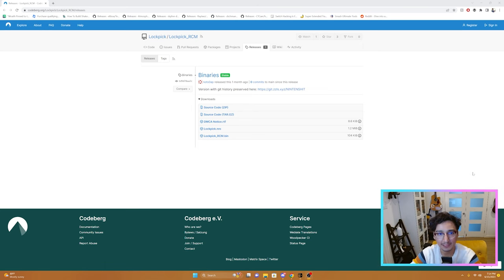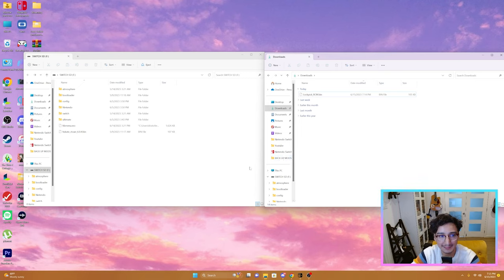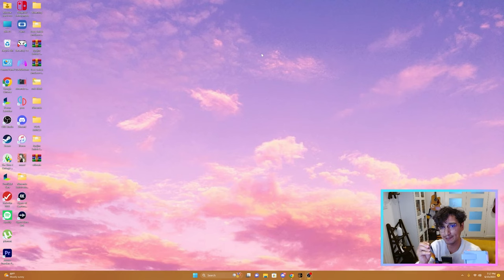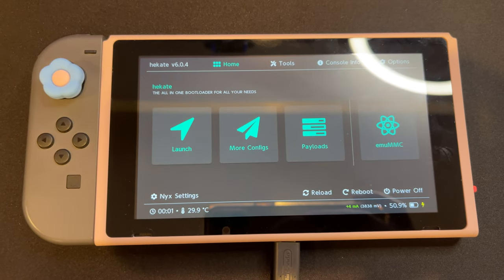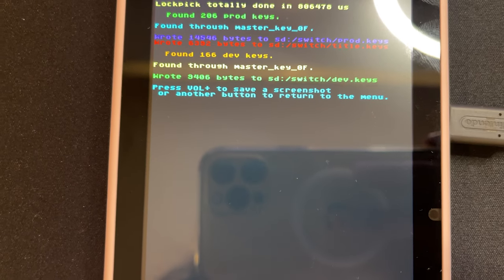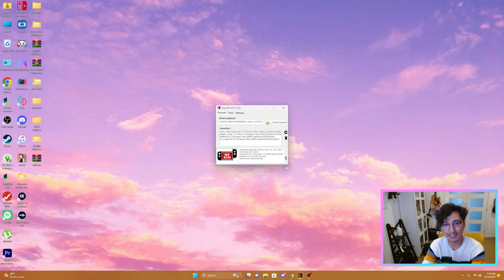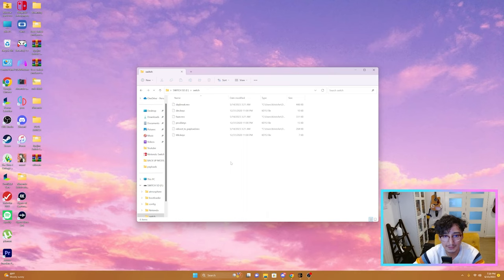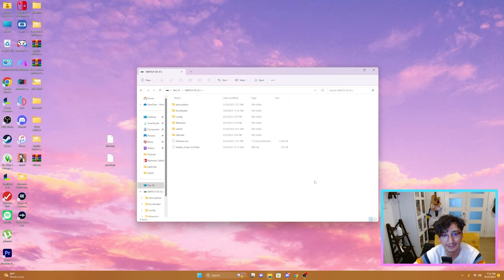How to Install and Run LockPickRCM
In this very short video I show you step by step how to install and run LockPickRCM on your Nintendo Switch. It's a simple mod with only one download.

VIDEO CONTENTS
00:00 - Intro
00:07 - LockPickRCM Download
00:19 - Transfer to SD
00:35 - Inject
00:47 - Access LockPickRCM
00:55 - Running RCM
01:17 - Transfer Prod/Title Keys
01:48 - Outro